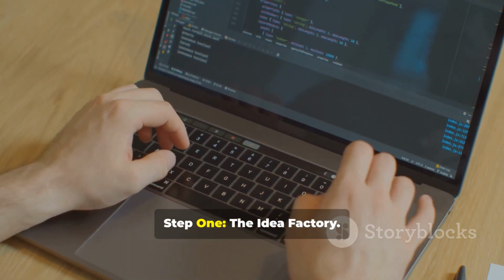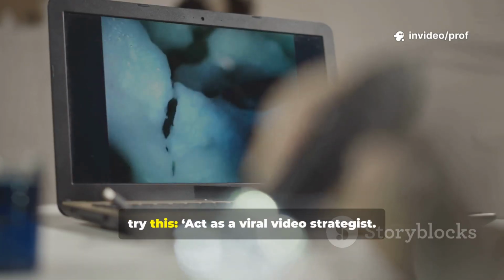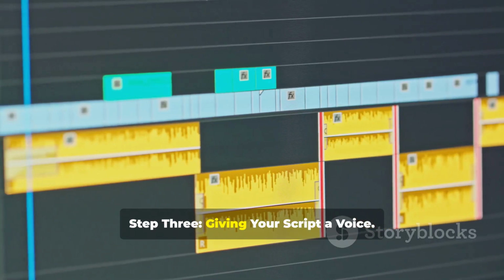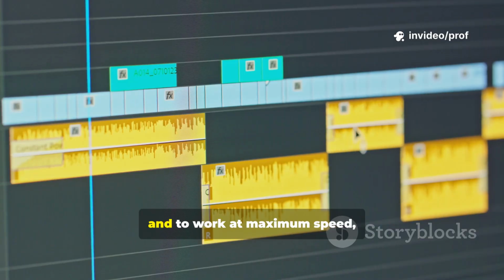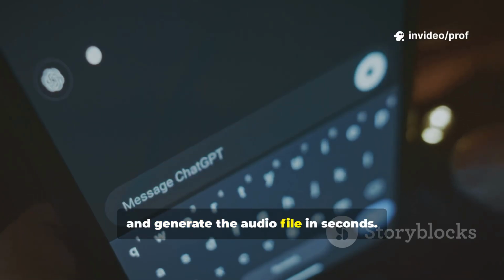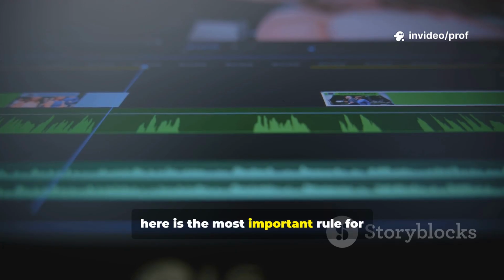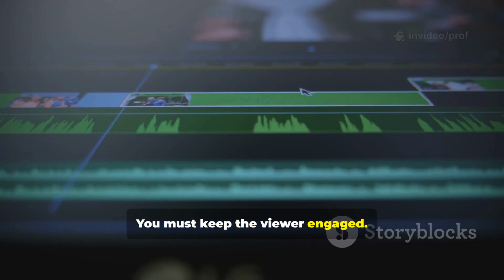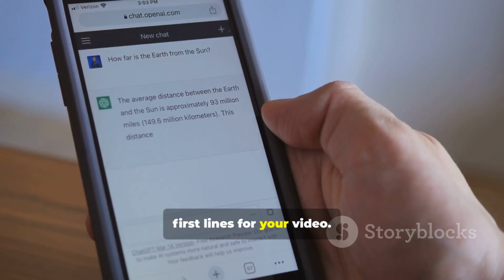I Made a Viral Short in 10 Minutes with AI (Full Workflow!)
Learn how to make a viral YouTube Short in under 10 minutes using AI — full workflow from idea to upload. This video walks you step-by-step: ChatGPT for ideas & hooks, ElevenLabs/PlayHT for voiceovers, Pika Labs/Runway for visuals, and CapCut editing tips to maximize retention. Perfect for creators who want faceless, fast, and viral content. Keywords: viral shorts, AI short workflow, ChatGPT scripts, ElevenLabs voiceover, CapCut edits, Runway ML, Pika Labs, YouTube Shorts growth. Want a shot list + camera directions to start filming right away?

OUTLINE:

00:00:00 YouTube 16:9 Fast-Paced Tutorial